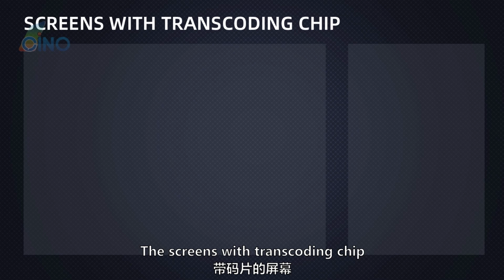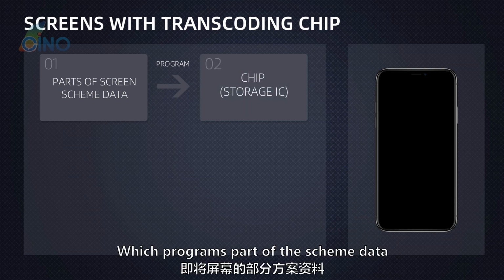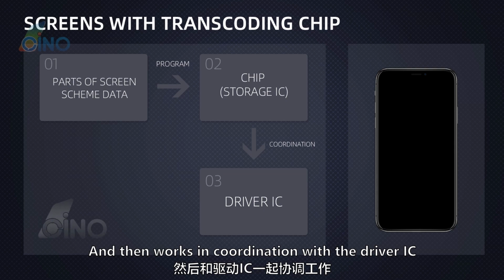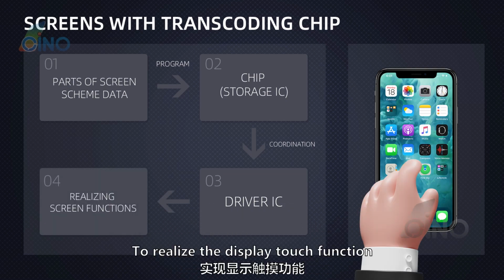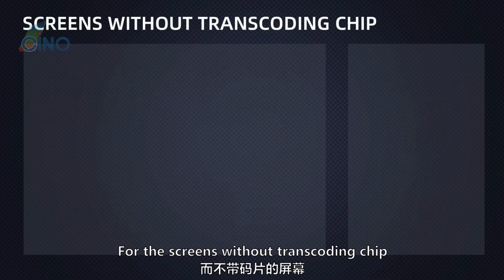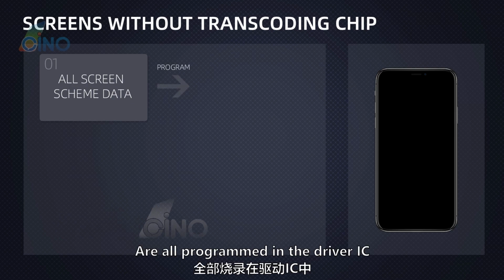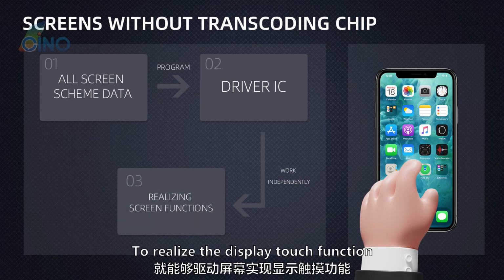do you know the screen with ic or without ic difference